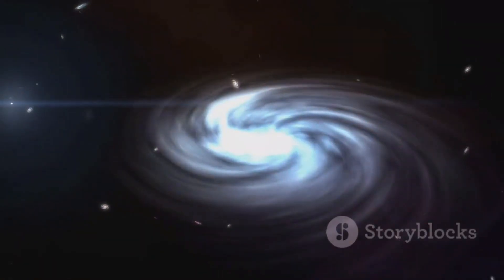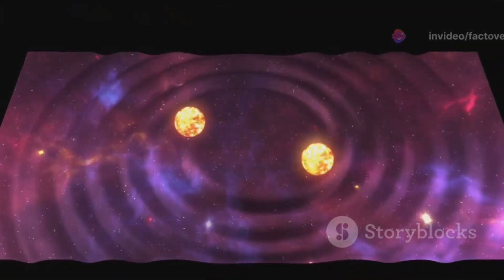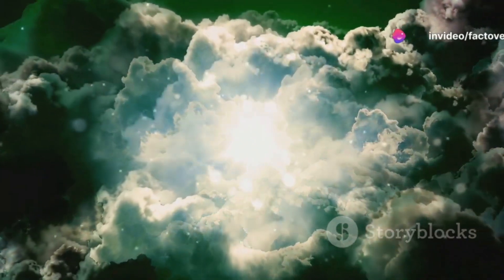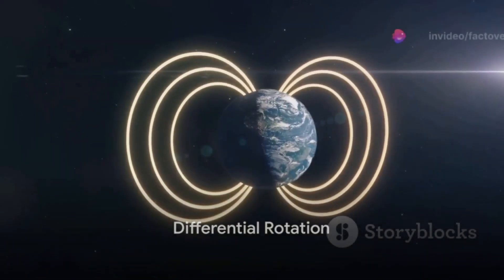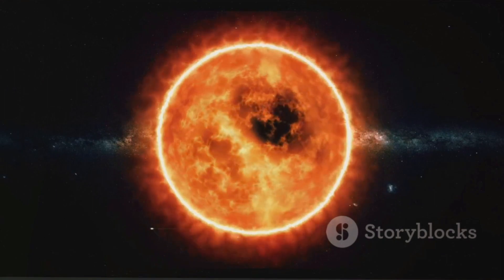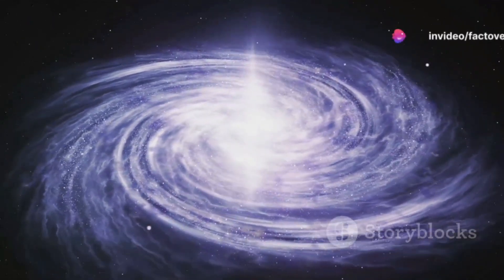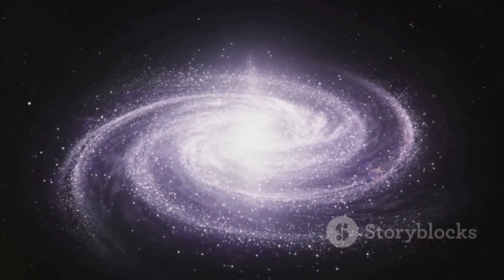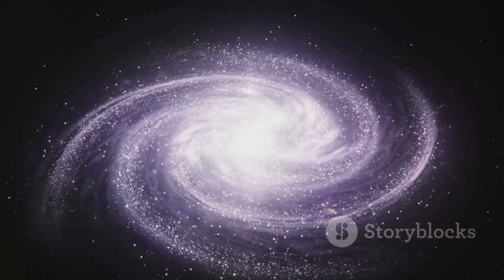How Do Stars Rotate?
Have you ever looked up at the night sky and wondered about the celestial rhythms playing out above? Among the many mysteries of the cosmos, the rotation of stars is a fascinating phenomenon that shapes their structure, behavior, and even the galaxies they inhabit. In this blog, let's delve into the captivating dance of the stars and explore how and why they rotate.

Understanding Stellar Rotation

Stars are not static entities but dynamic spheres of hot, glowing gas held together by gravity. Rotation is a fundamental characteristic of stars, influencing their evolution and influencing phenomena like magnetic fields, stellar winds, and the formation of planetary systems.

The Mechanics Behind Rotation

Stars, like our Sun, are born from vast clouds of gas and dust. As these clouds collapse under their own gravity, they begin to spin due to the conservation of angular momentum (a principle in physics). Just like an ice skater spins faster when pulling in their arms, the contracting gas cloud spins faster as it shrinks.

When the star forms from this spinning cloud, it retains this angular momentum, causing it to rotate. The rotation rate of a star can vary depending on its initial conditions and subsequent interactions within its environment.

Differentiation in Rotation

Interestingly, not all parts of a star rotate uniformly. The outer layers of a star tend to rotate more slowly than the inner core. This phenomenon, known as differential rotation, is a consequence of the star's fluid-like structure. It can lead to complex magnetic field generation and the formation of starspots (similar to sunspots on our Sun).

Impact on Stellar Evolution

The rotation rate of a star affects its evolution. For instance, fast rotation can influence the star's shape, increase mixing of stellar material, and impact its lifespan. Some rapidly rotating stars exhibit flaring and strong stellar winds due to their high angular momentum.

Measuring Stellar Rotation

Astronomers use various methods to measure the rotation of stars. One common technique is analyzing the Doppler effect in a star's spectrum caused by different rotational speeds across its surface. This enables astronomers to map out the star's rotation profile.

Conclusion

Stellar rotation is a captivating aspect of astrophysics that underscores the dynamic nature of stars. From influencing their magnetic activity to shaping the destiny of planetary systems, the rotation of stars plays a pivotal role in our understanding of the universe. As we continue to explore the cosmos, unravelling the mysteries of stellar rotation opens new doors to comprehending the cosmic symphony that surrounds us.

Next time you gaze at the stars above, remember—they're not just twinkling lights but celestial bodies engaged in an elegant dance of rotation, adding another layer of wonder to the vast tapestry of the universe.

OUTLINE:
00:00:00
The Birth of Stars

00:00:43
Differential Rotation and Magnetic Phenomena

00:01:29
Observing Stellar Rotation

00:01:49
The Impact of Stellar Rotation